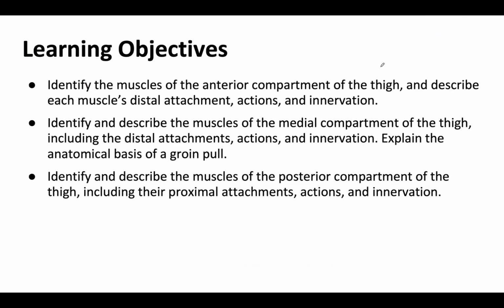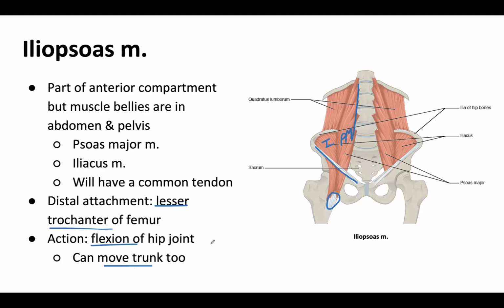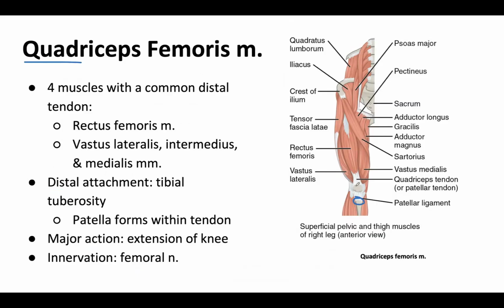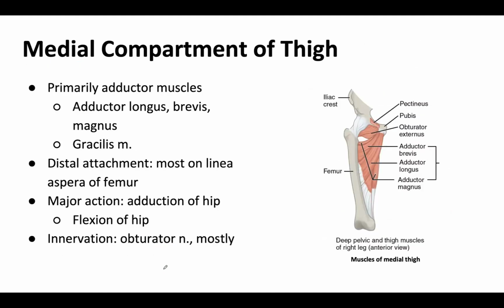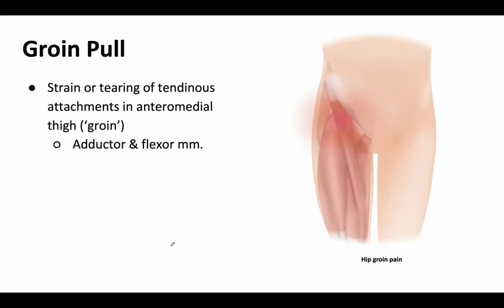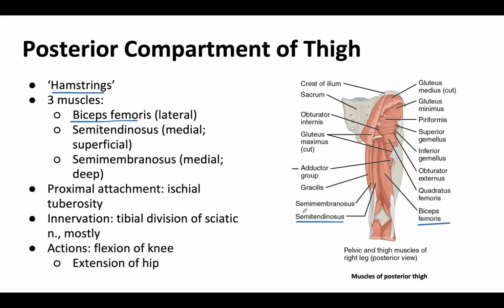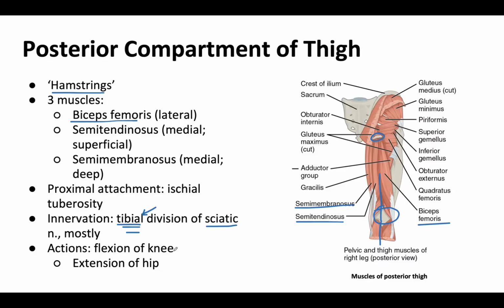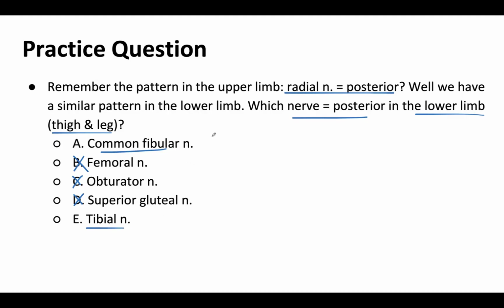Muscles of the Thigh